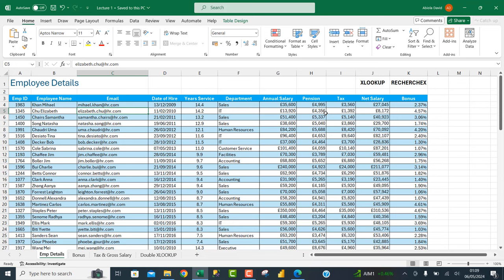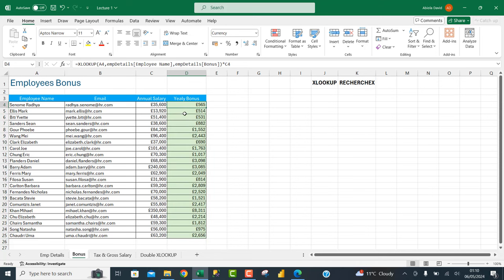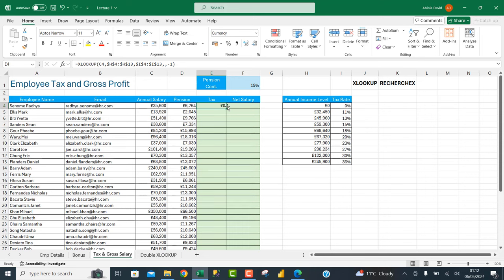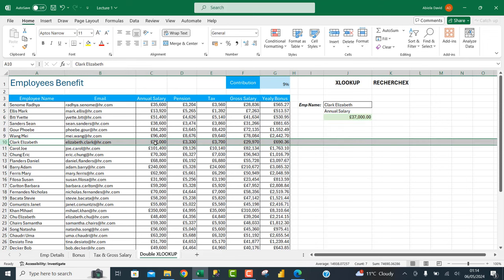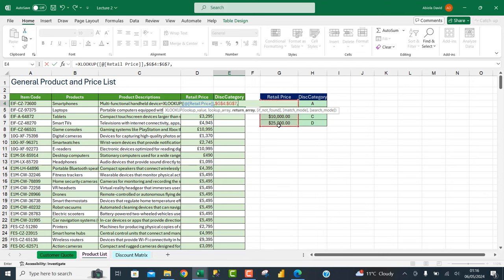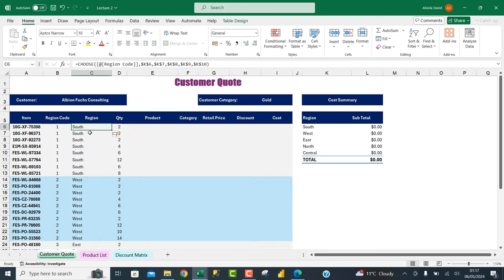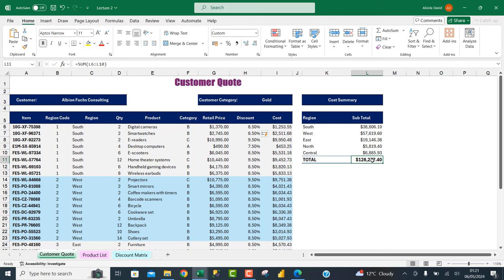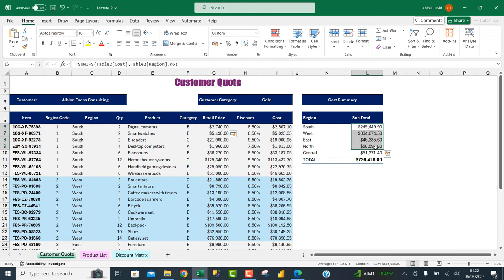XLOOKUP/RECHERCHEX Function in Excel (Download Excel File in Description)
This video shows how to use the XLOOKUP/RECHERCHEX Function in Excel for analysis.